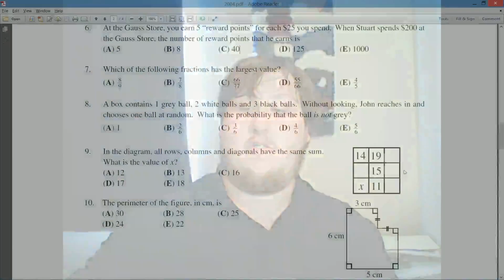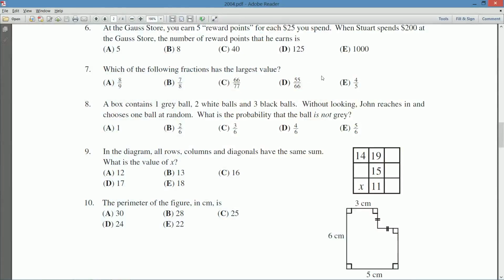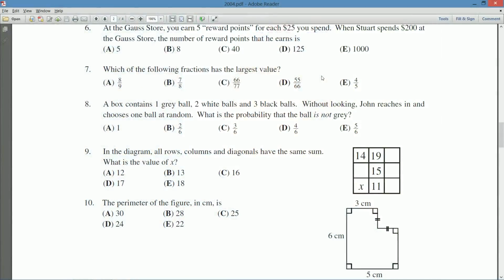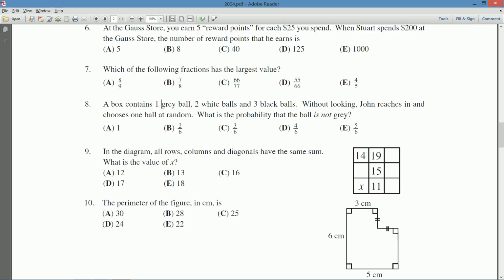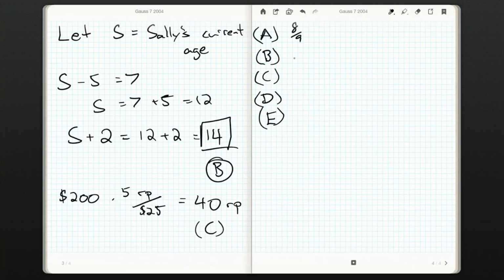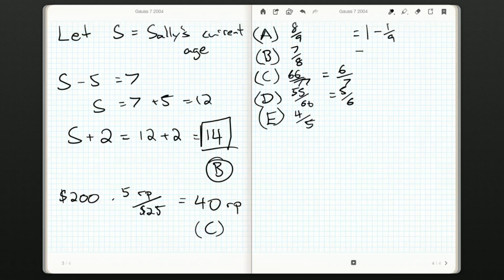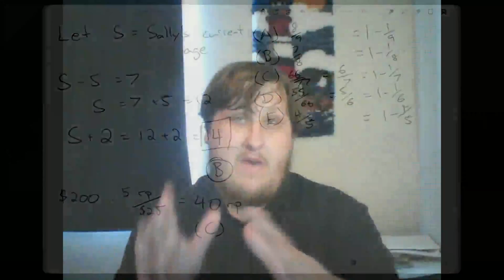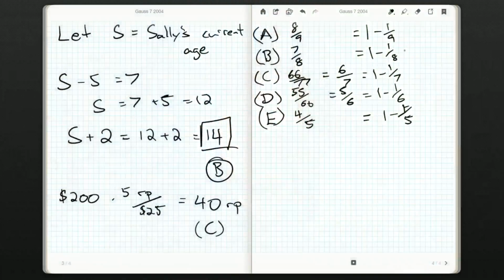Gauss 7 2004 7